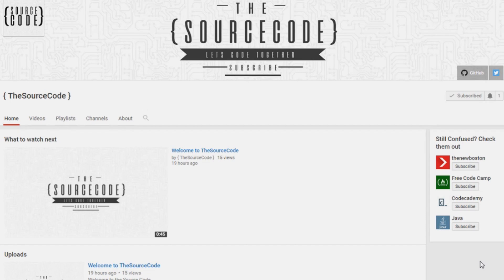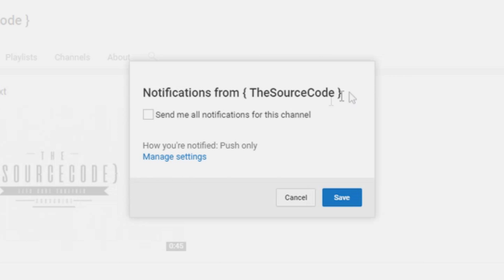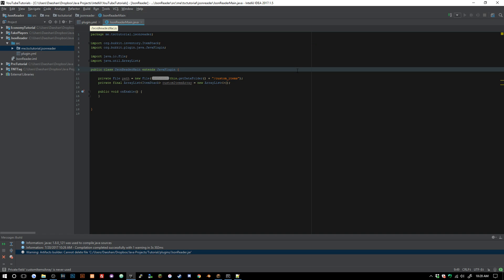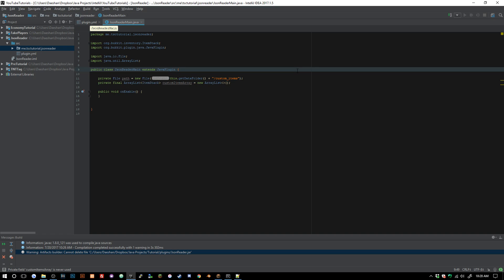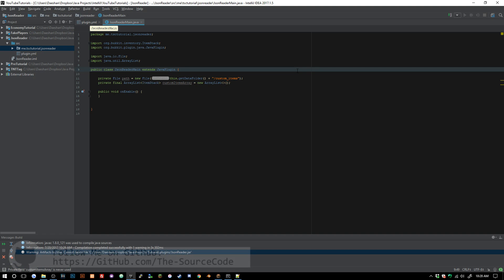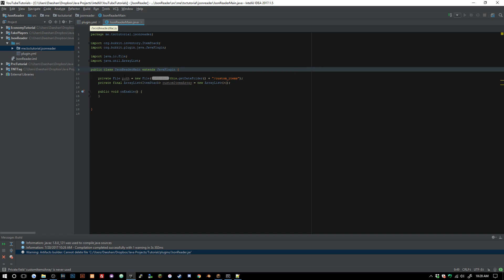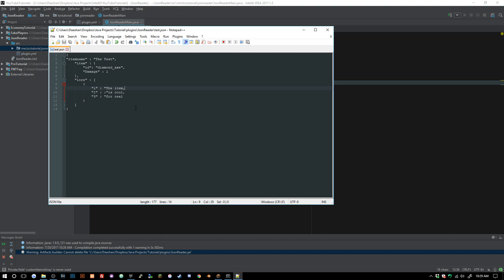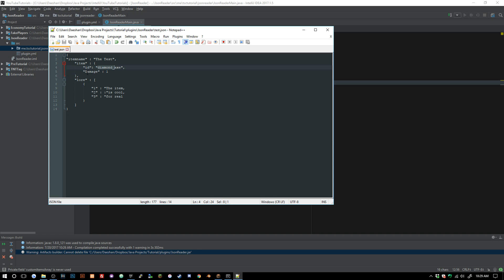Advanced Bukkit Coding - Reading JSON Files - Episode 18